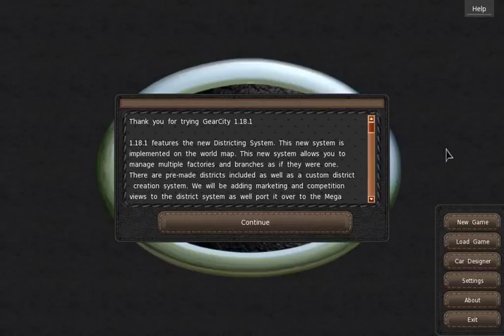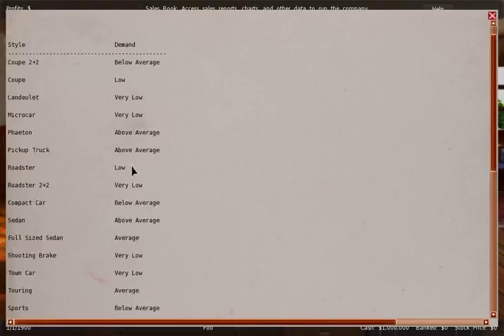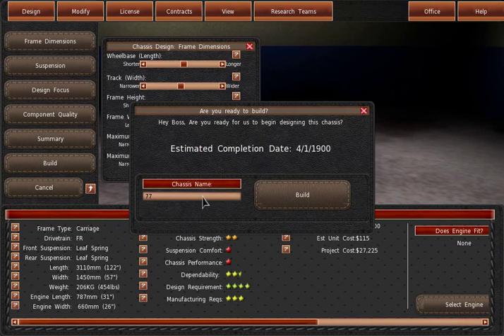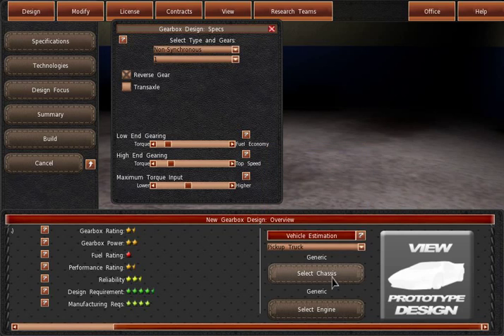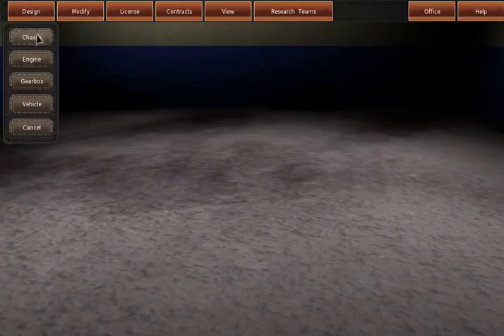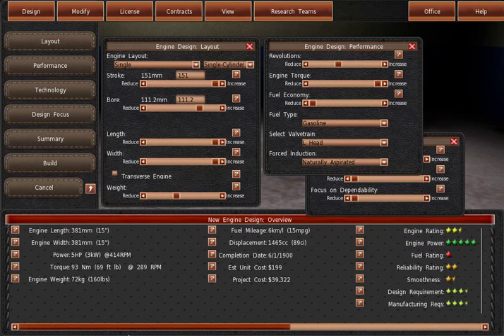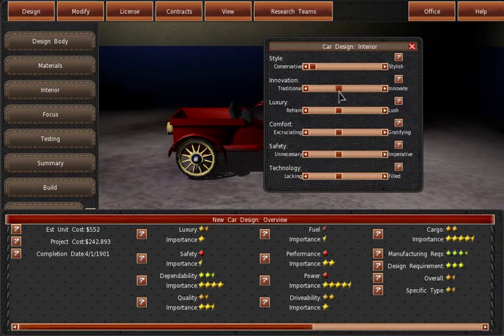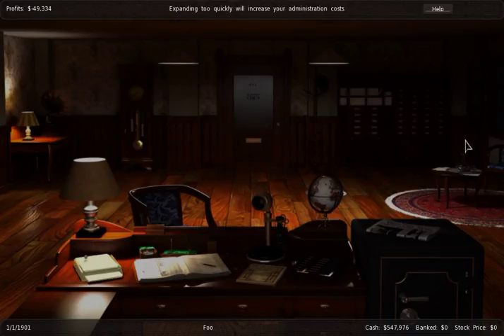Let's Play GearCity #1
Playing GearCity v1.18.1 on hard.

Excuse my wonderful accent. It's the first time I do stuff like that too.
Anyhow, questions, comments and so on go below.